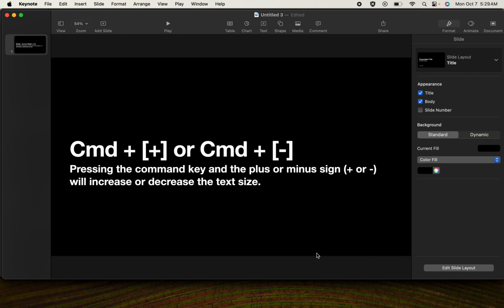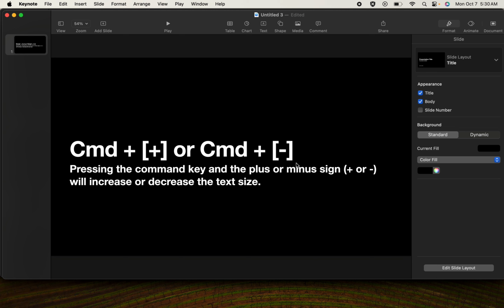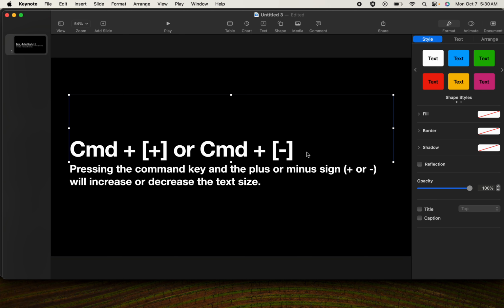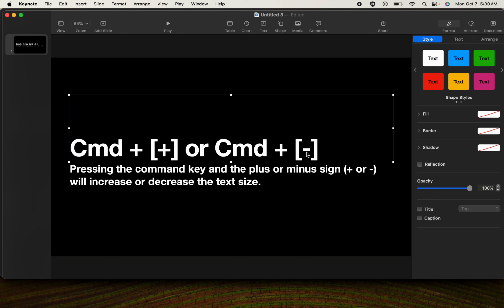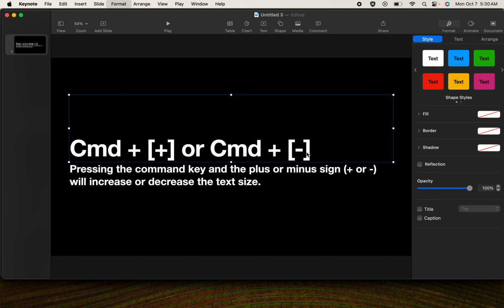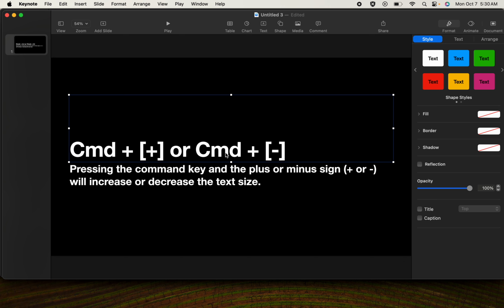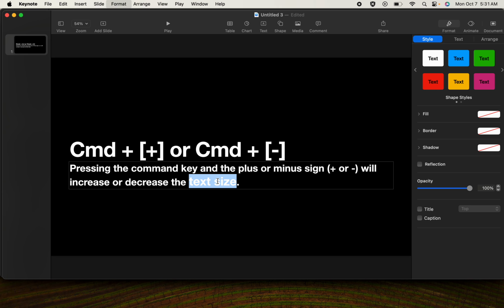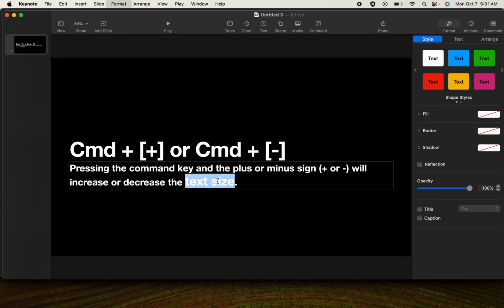Top MacBook & macOS Shortcuts for Text Editing and Keynote Presentations part 2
Discover the most useful MacBook and macOS shortcuts to speed up your text editing and Keynote presentations. In this video, we’ll cover essential keyboard shortcuts that can save you time and boost your productivity when working on documents, presentations, and more. Whether you're a student, professional, or just a Mac enthusiast, these shortcuts will help you navigate and edit text with ease, create smoother presentations, and work more efficiently on your Mac.

In this video, you’ll learn:

Essential Mac shortcuts for text editing
Best Keynote shortcuts for fast presentations
How to improve productivity with macOS keyboard shortcuts